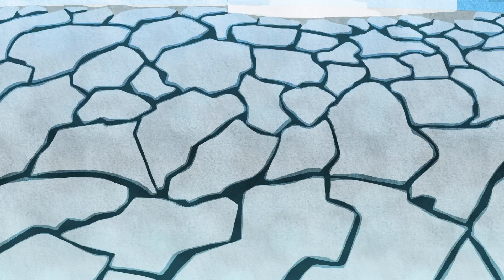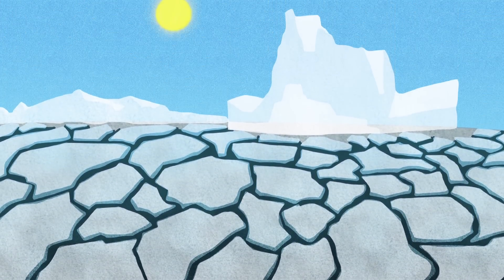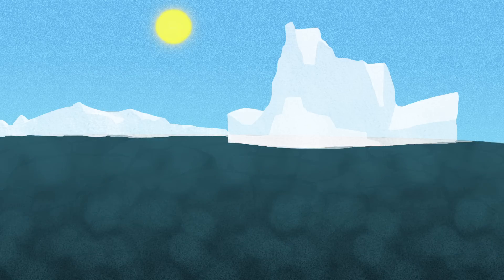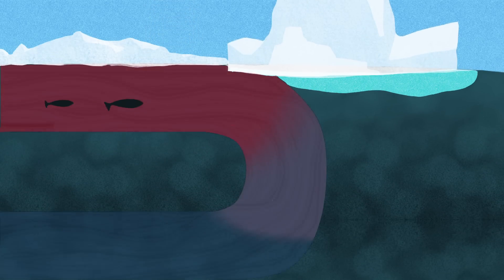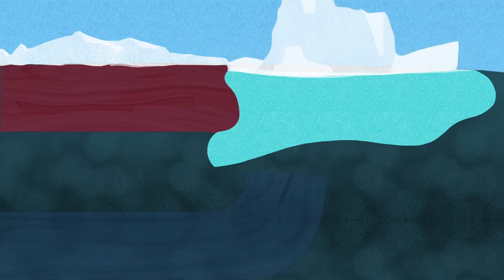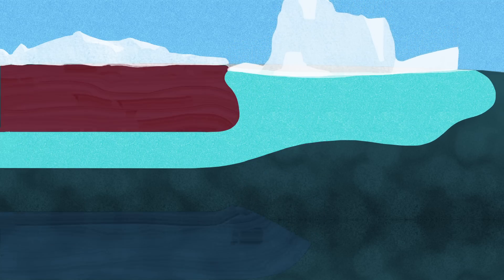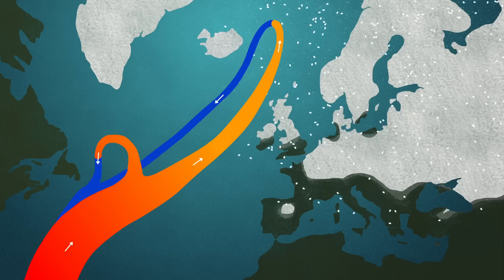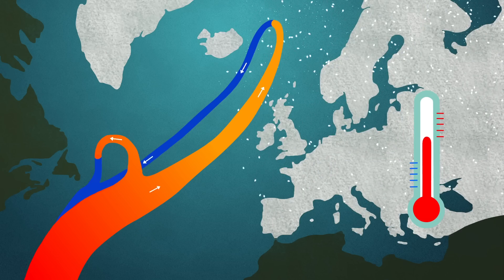The North Atlantic Climate (Part 1): What we need to find out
This is the 1st part of the NACLIM film, a short introduction to the main challenges our researchers are facing to in their investigations on climate variability in the NACLIM project NACLIM stands for "The North Atlantic Climate", after the first introduction, the other 2 films will follow in 2015 and 2016 to demonstrate the monitoring system and to explain the impacts of climate variability on human health (heat stress in cities) as well as oceanic ecosystems.
In this video, one of our senior scientist, Mojib Latif of GEOMAR, explains the importance of understanding the mechanisms of climate variability in the North Atlantic area.

*Target audience*
General public

*Context*
Our climate is warming up. Scientists are seeing changes in the climate system that are unprecedented over the last decades to millennia. The atmosphere and ocean have warmed, the amounts of snow and ice have diminished, sea level has risen.
The oceans play big a role in controlling global climate, by distributing heat around the planet.
An important region for this is the North Atlantic Ocean. Ocean currents from the tropics bring warm, salty water northwards into the Arctic. Here, the warm water cools down, and sinks in the deep ocean. As global temperatures increase, Arctic ice melts, increasing the freshwater input to the ocean. This lowers the overall density of the Arctic surface ocean waters, which may slow down or even stop deep water formation.
This would have an impact on the ocean circulation patterns, heat distribution, and ultimately our global climate.

*NACLIM project and this video are funded by the European Commission, through the 7th Framework Programme for Research, Theme 6 Environment, Grant Agreement 308299*